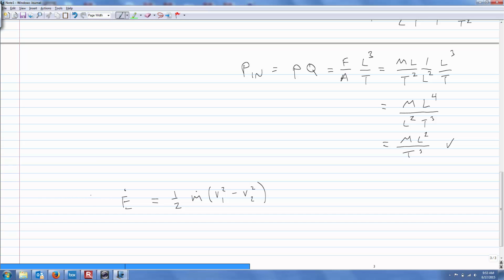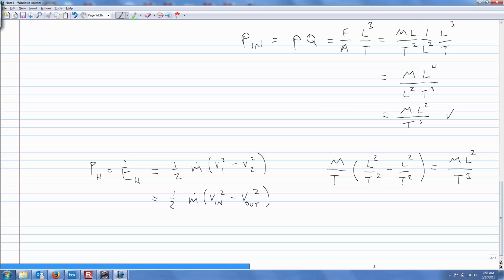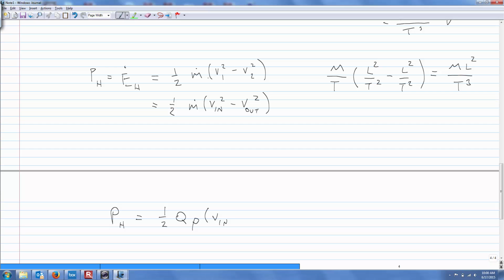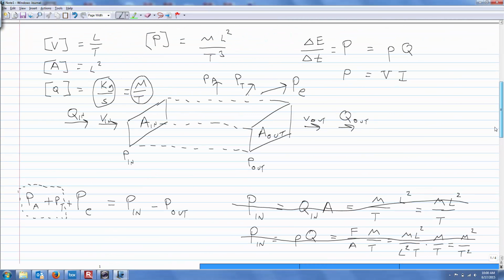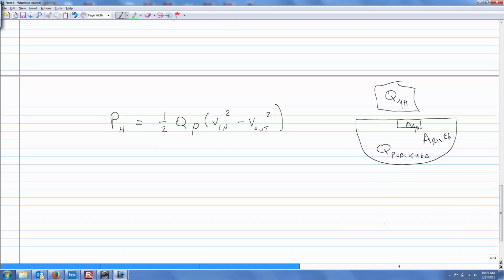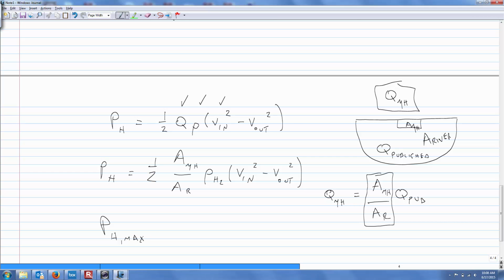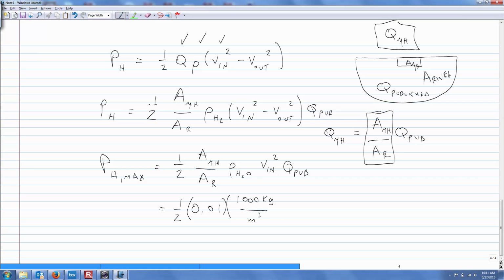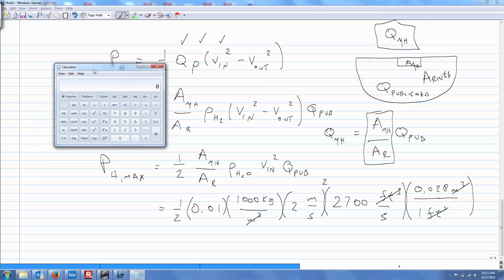Hydro_Power_2